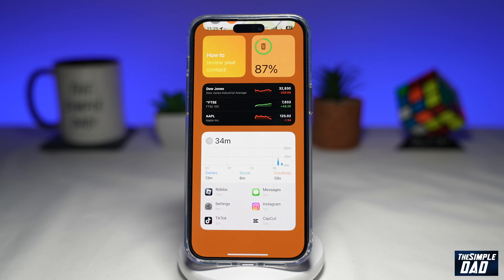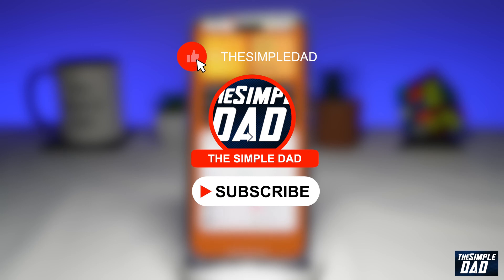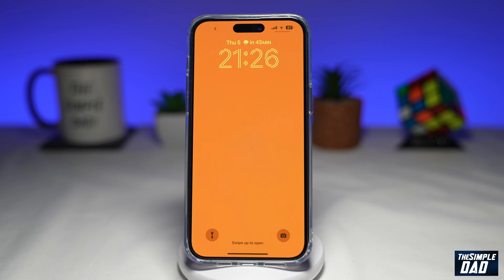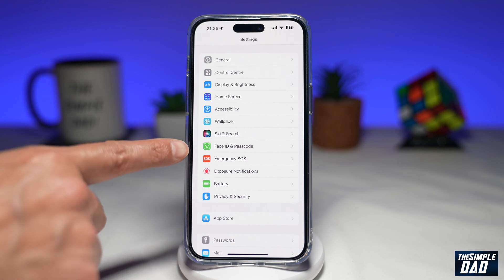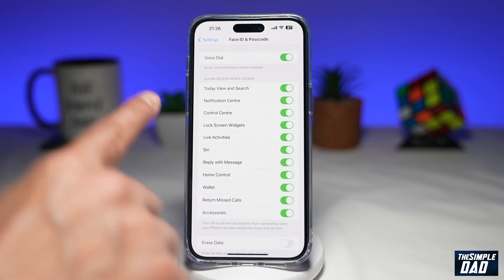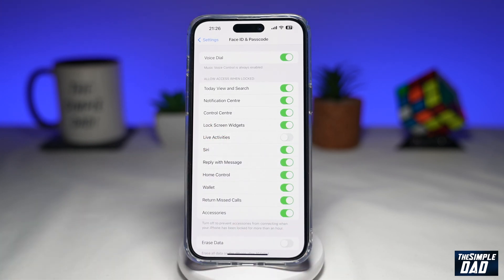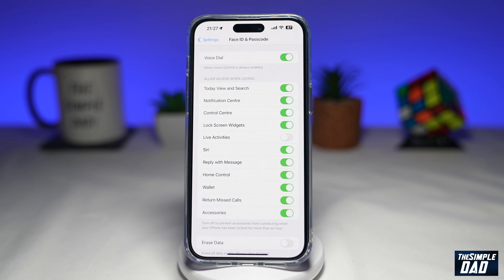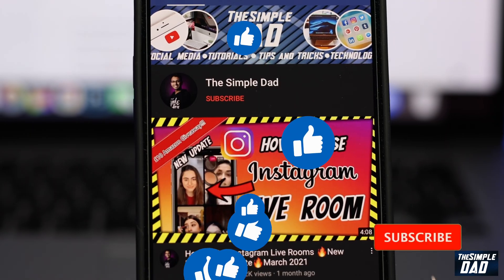How to Disable Live Activities on iPhone Lock Screen iOS 16 (2023)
00:00 Intro
00:10 Like or no Like
00:20 How to Disable Live Activities on iPhone Lock Screen iOS 16